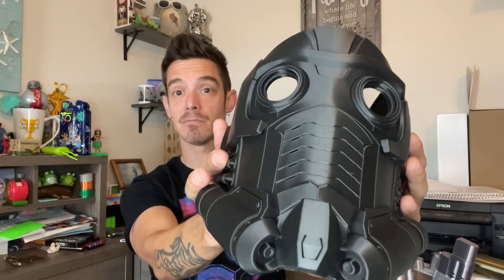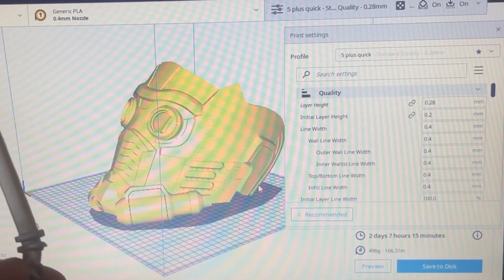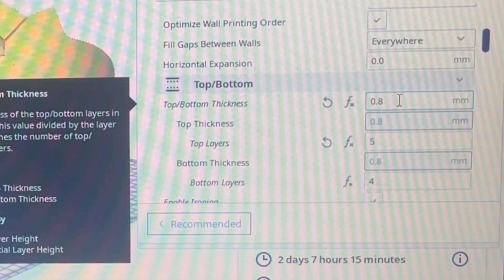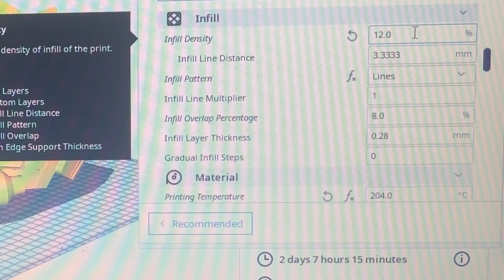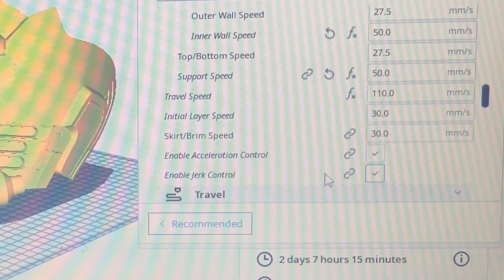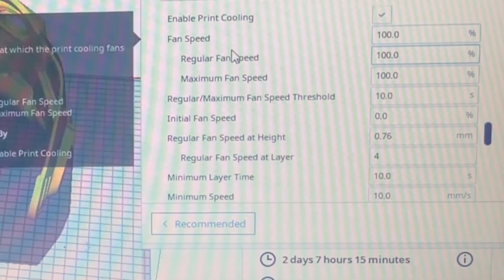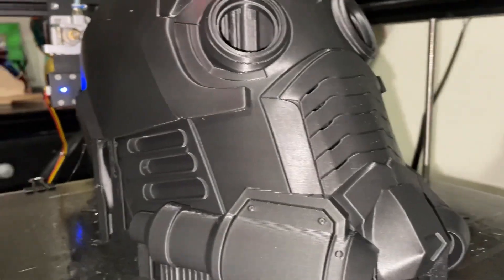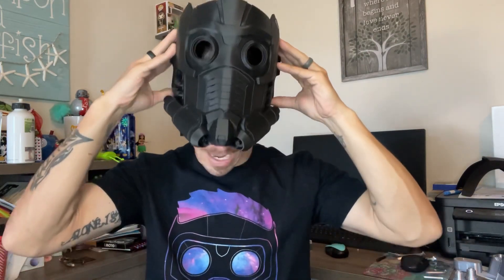3D printer settings & tips to get better prints! Cura settings & more! 3D printed starlord by do3d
Thanks for tuning into todays video!
Big shout out to both do3d & hex3d for the killer files!

I hope you guys enjoyed it, found it useful & I'm looking forward to sharing the rest of this build with you as were less than 3 weeks away from its reveal!

I've left a list of links of some of the upgrades & products I used on this build, so if you're looking for some quality parts & products be sure to give them a try & let me know what you think!

I've also included a video index, just in case you want to skip to a specific part.

I've got more builds, giveaways and lots of new stuff planned for 2022, so be sure to scubscribe and be part of the DW crew!

Thats it for now everyone, be sure to scope out that info below & to all of my subscribers and viewers thank you!

See you in about 10 days with part 2 of starlord. until than DW out!

Video index
Intro to the build & whats been going on 00:25
Printers used, upgrades & calibrations done 01:20
Filament used on helmet 02:03
Model orientation in cura and why 02:45
Layer height used, tips & scaling 03:55
Wall settings & optimization 04:21
Top/bottom thickness & settings explain 05:00
Tips on ironing & adjusting ironing 06:35
Infill & how to save time on density/top layers 07:15
Print speed and tips 08:00
Jerk & acceleration settings explained & benefits of fine tuning 08:40
Retraction, combing & additional travels explained 10:12
Cooling tips 11:30
Support settings explained 12:00
Bed adhesion & total print time on helmet 13:48
Fixing imperfections on sharp edges & why it happens 15:10
Fitment, blasters & walkman prints 16:22 17:03
Wrap up and thanks to everyone for watching! 18:02

Products used
silicone bed munts

cooling fans for ender 5+ & cr10v2

metal extruder arm

Overture Eco pla filament

Filament dehydrator

Like my art?

Join the darkwing discord!